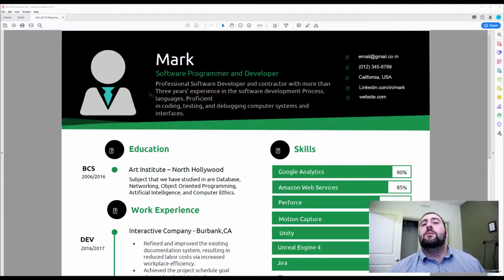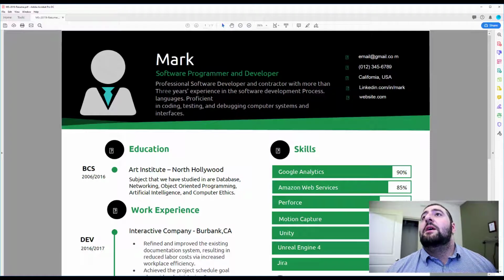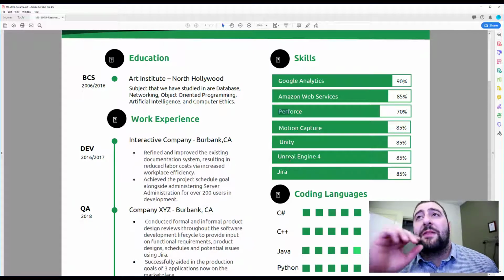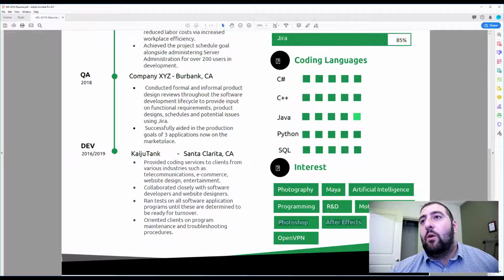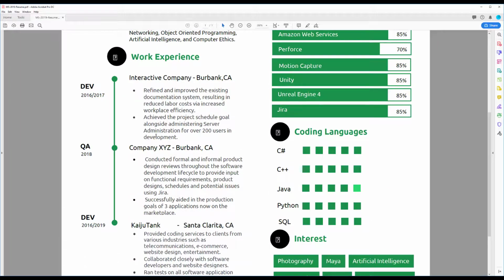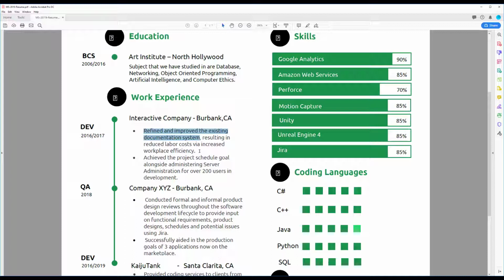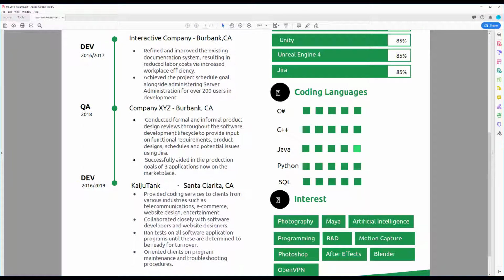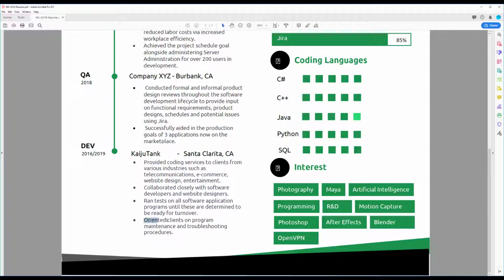Programmer Resume Review | Mid Level Developer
Programmer resume review of a developer with roughly 3 years of experience. Mark, thanks for letting us review your resume here on Journey To Programming!. We look forward to hearing about any changes you make to the resume after checking out this review.

Want us to review your resume and cover letter?

If you haven't checked out our website, then here it is

We've also got a book releasing soon that's all about dominating the job hunt.